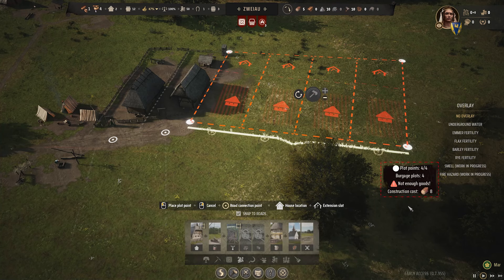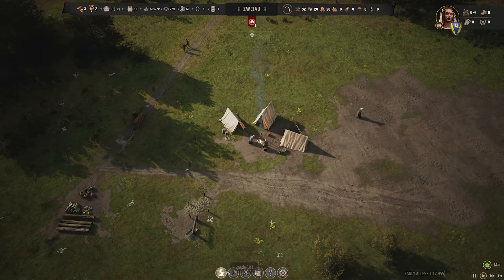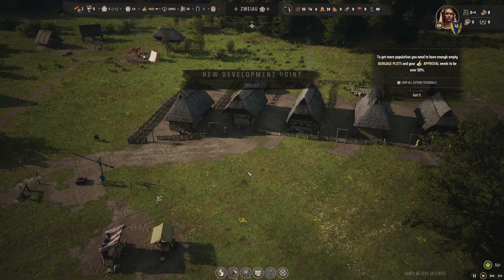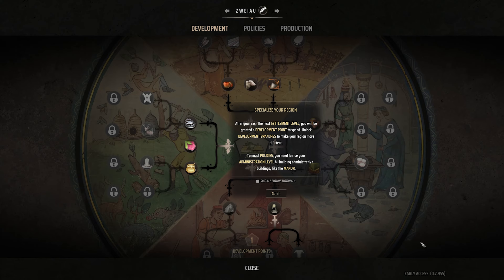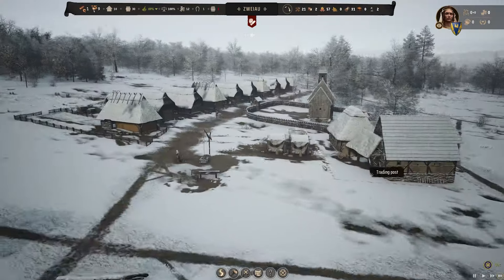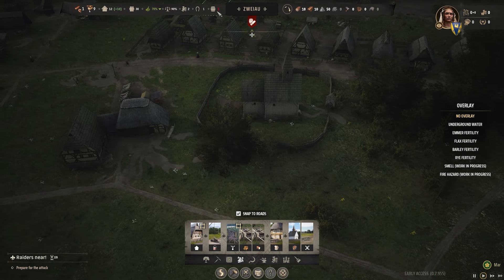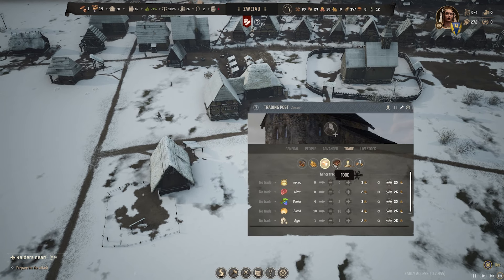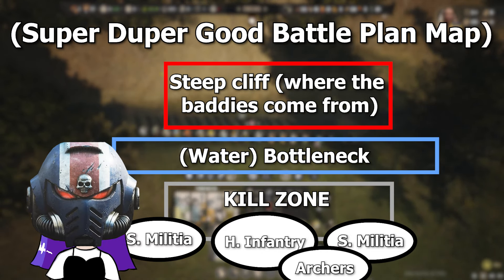I Let ChatGPT Play Manor Lords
Maybe an Ultramarine is TOO strong for medieval times?

Manor Lords is a strategic medieval city builder where battles are DEVESTATING, bandits plague the lands, and of course, taxes (and tariffs) are RIDICULOUS! Will we be able to survive the first few years as a puny, weak, and easily bulliable settlement? Or will our guide from the stars with a super sexy deep voice be what ends us!?

00:00 - 08:41 | Lexi Deciding how our city will THRIVE
08:42 - 11:49 | Hoping everything somehow works out
11:50 - 12:53 | RAIDERS SIGHTED! (And a battle plan)
12:54 - 14:12 | A foreign army..?
14:13 - 16:45 | "Preparation" for the raiders
16:46 - 24:07 | BLOOD, BLOOD, BLOOD!

Ultramarine thumbnail art is by Cortezus99

Ever wanted to make MONEY while playing GAMES? Well, now you can! How? Well, with Buff! It tracks anything from Apex, Roblox, Minecraft, CS:GO, Valorant, and the list goes on.